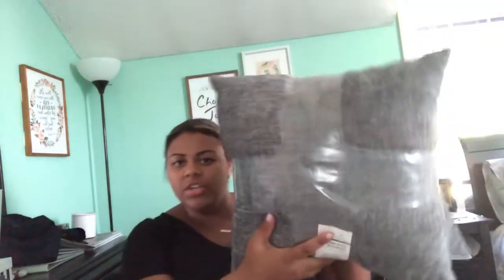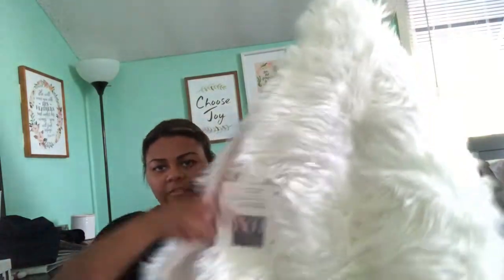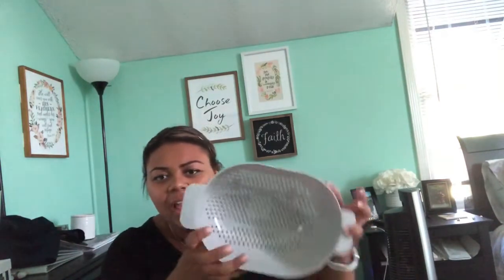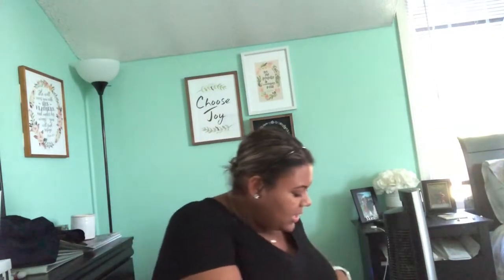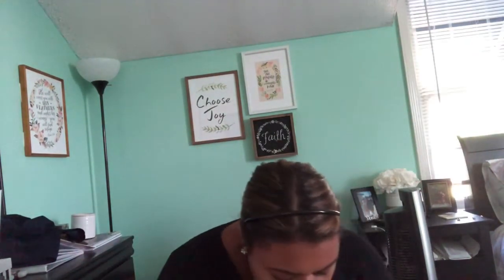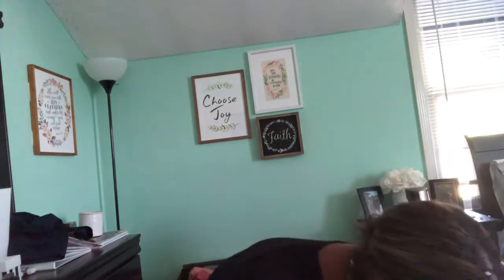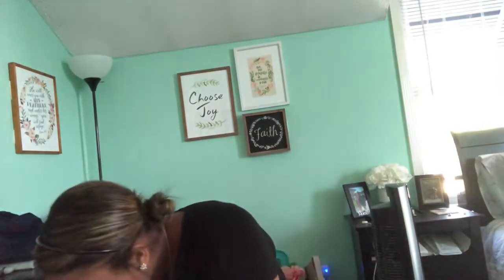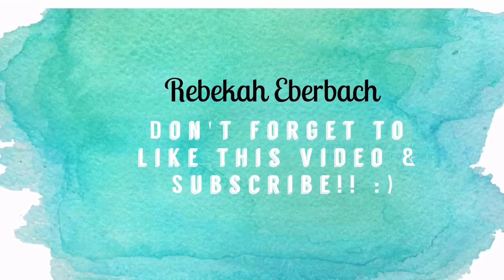HUGE College Apartment Haul 2018!!!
Sorry the video is sooo long! I just got so much stuff for my apartment!

Age: 19

Facts about me:
1. I play the piano
2. I speak Spanish
3. I have 2 tattoos
4. My favorite color is blue